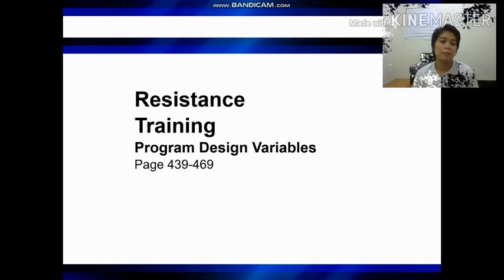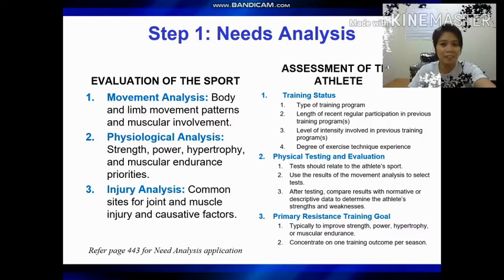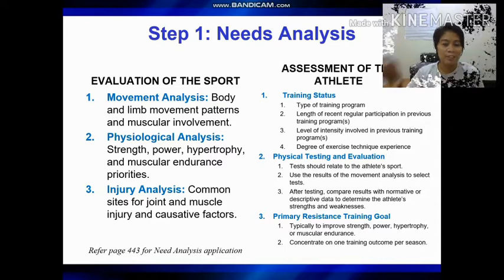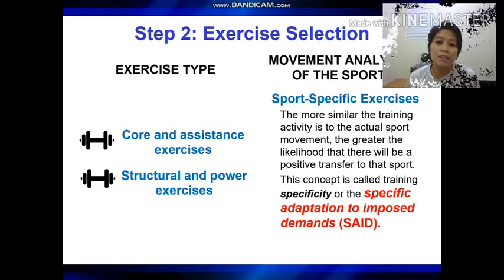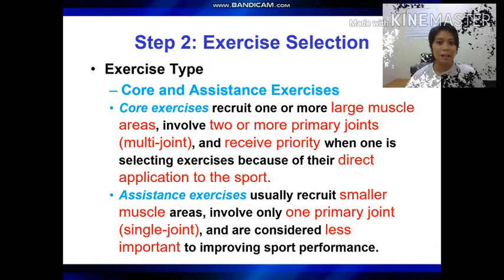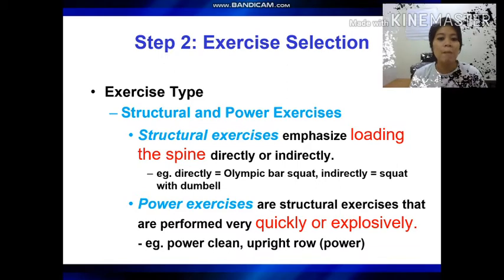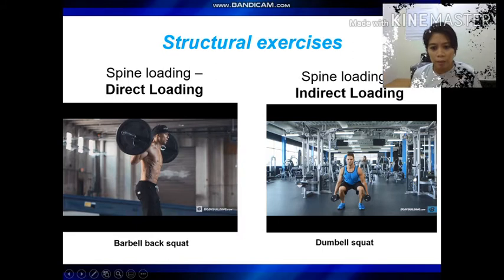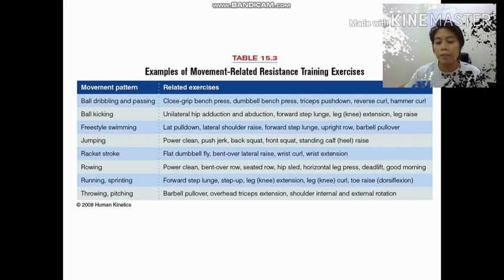3. SPS564 - RESISTANCE TRAINING PROGRAM DESIGN VARIABLES (STEP 1-2)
7 program design variables:
1. Need analysis
2. Exercise Selection
3. Training frequency
4. Exercise order
5. Training load and repetition
6. Volume
7. Rest periods

This video discussed the first two variables.